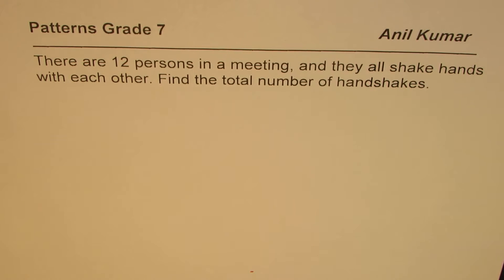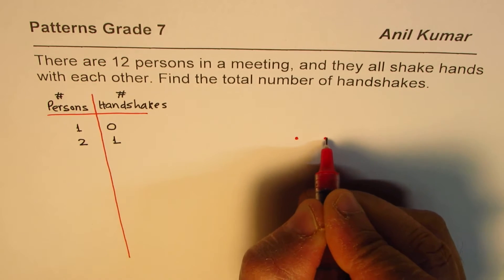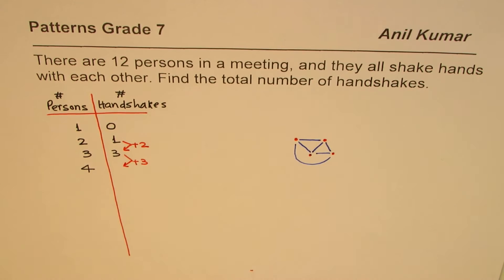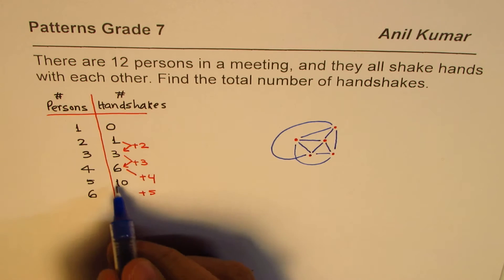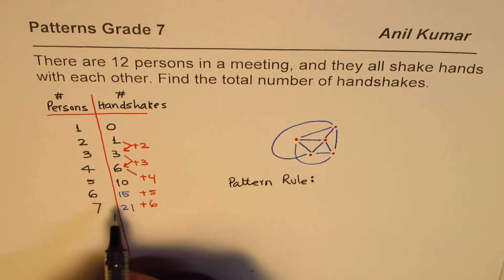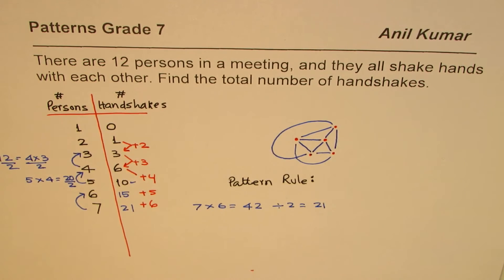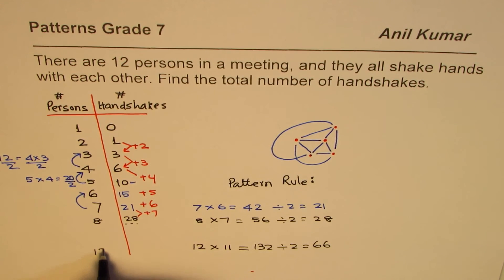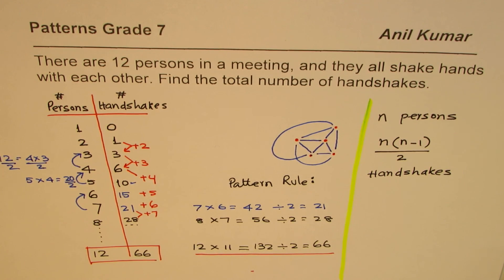Find Non Linear Pattern Rule for Number of Handshakes